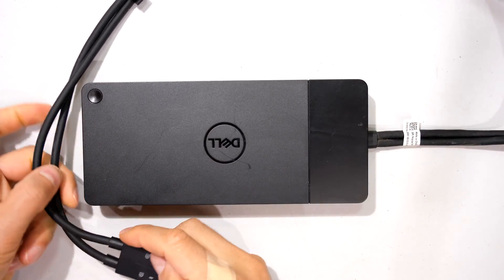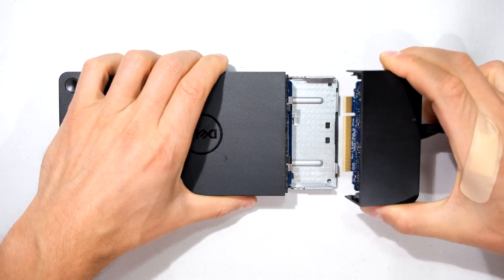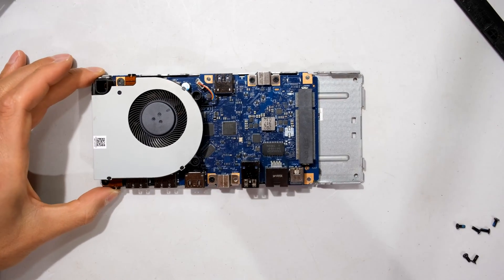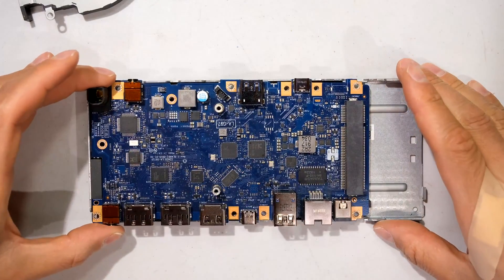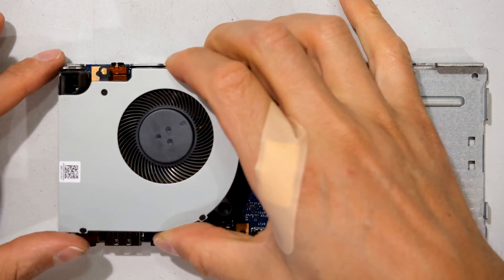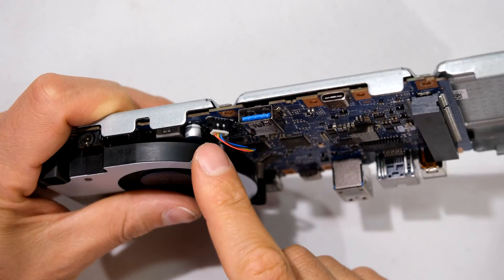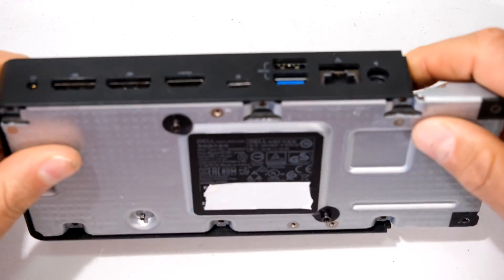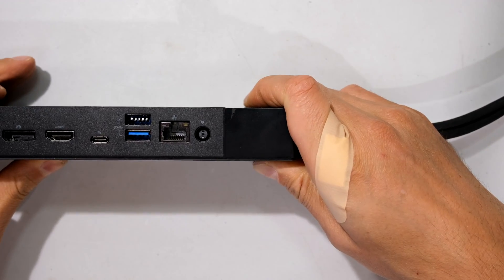The Dell WD19DC dock disassembly and assembly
How to open the Dell WD19DC dock and then reassemble.